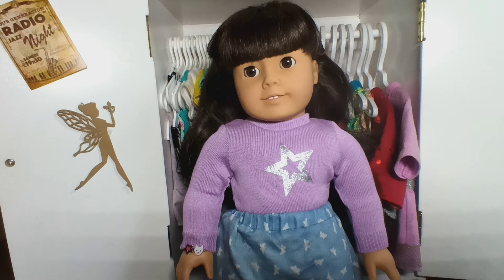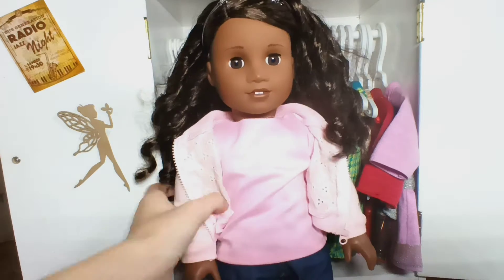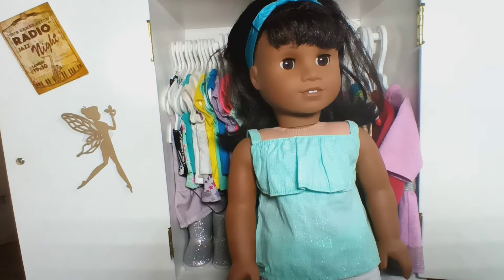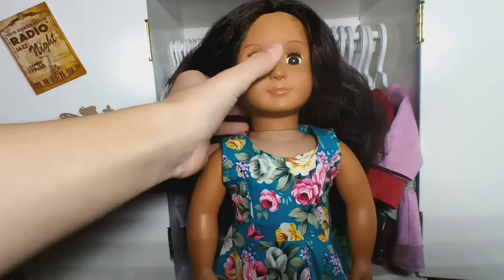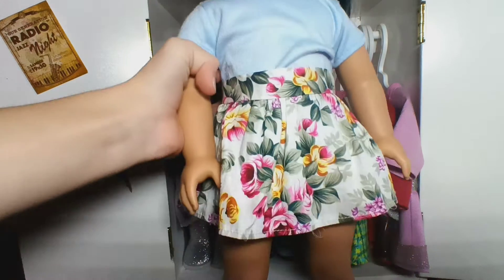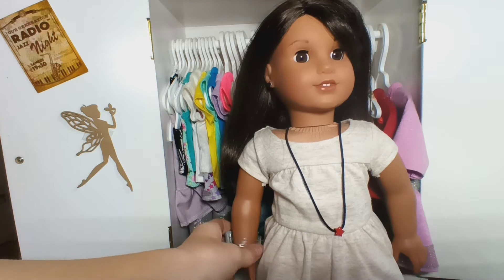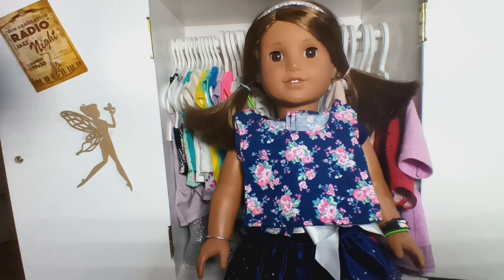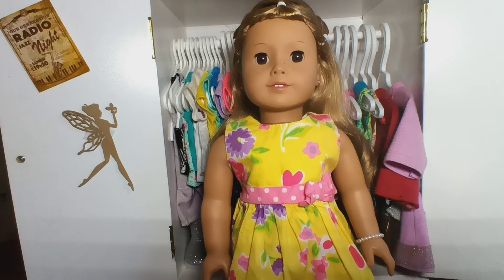American Girl Spring outfits (LATE POST SORRY)😂😁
Hi everyone, my name is Tessa and your watching exploring the world with me & American Girls. In this video I showed you all my dolls spring outfits! Sorry for the late post, I have been meaning so post this for a while.